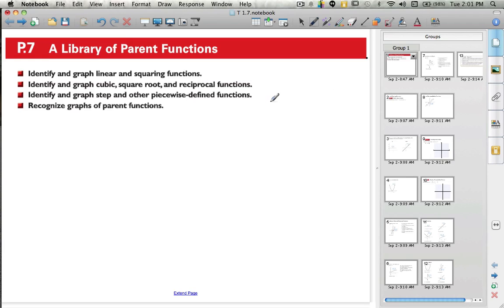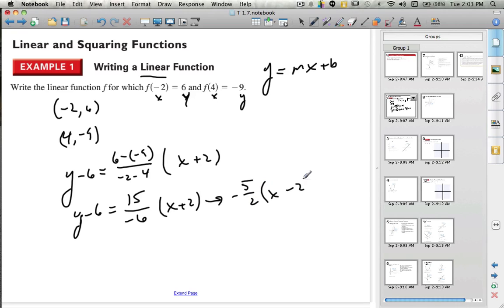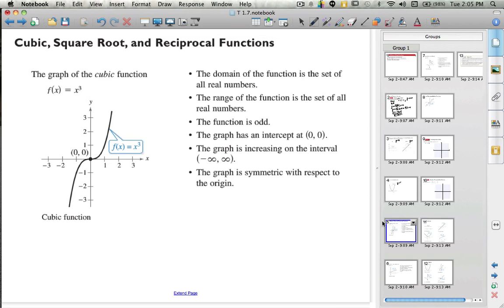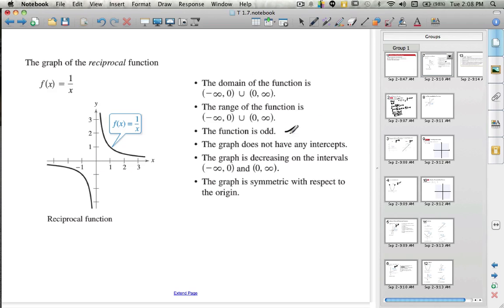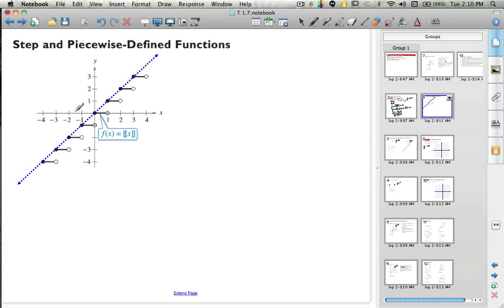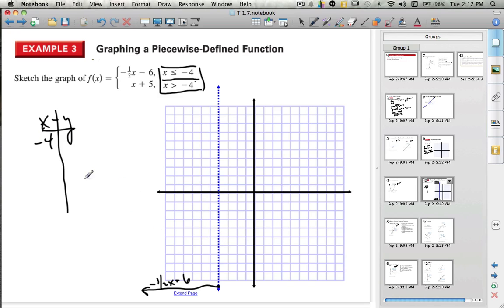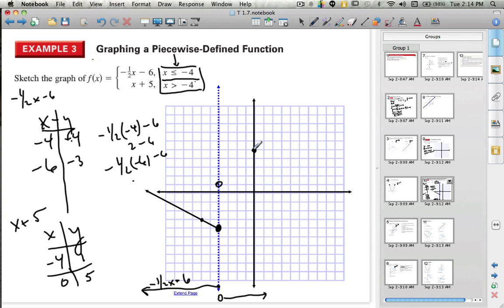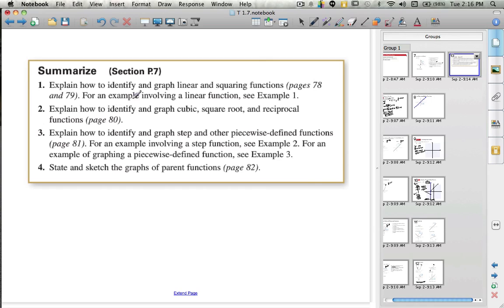T 1.7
Graphs of Parent Functions